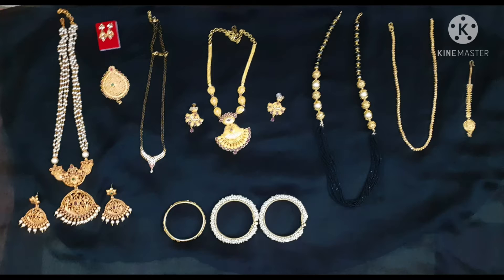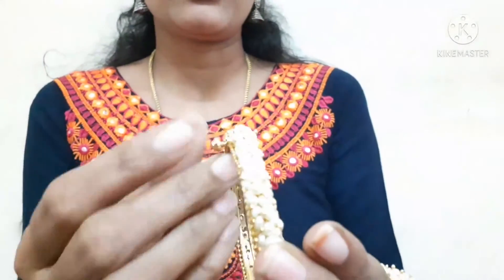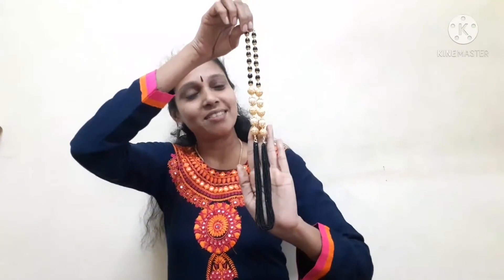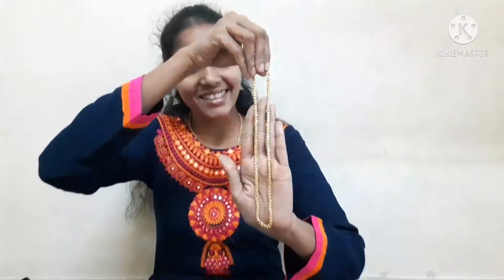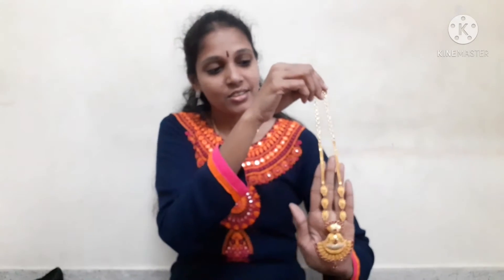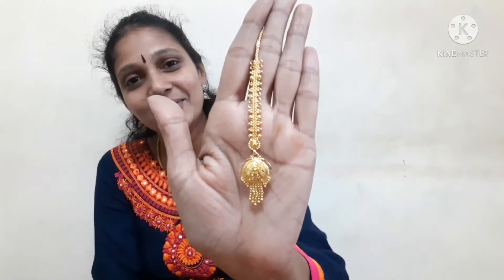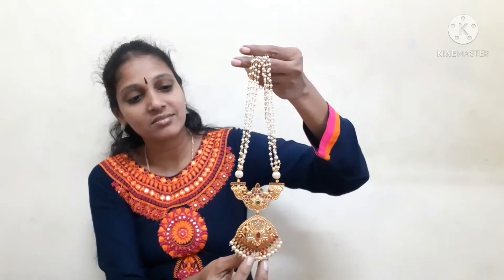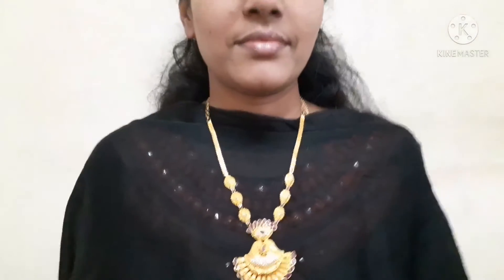One gram gold jewellery || Imitation jewellery 📿💍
Video shooted on 1/4/21

Black beads

Earrings

Bangles

Necklace